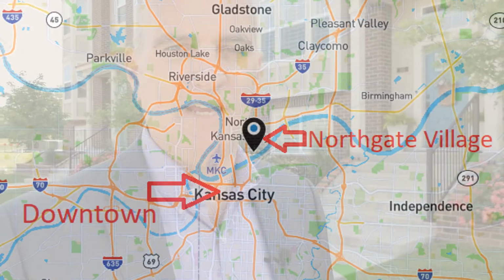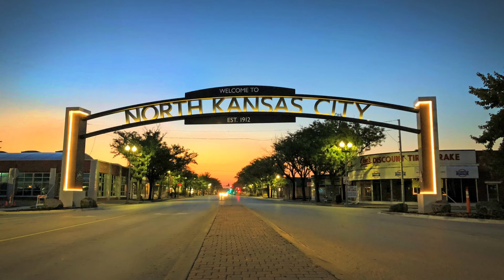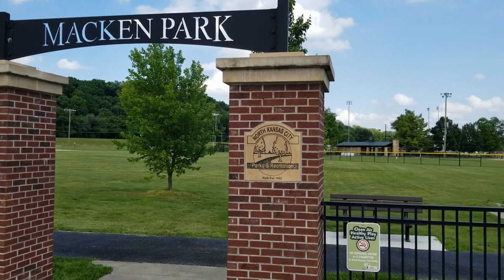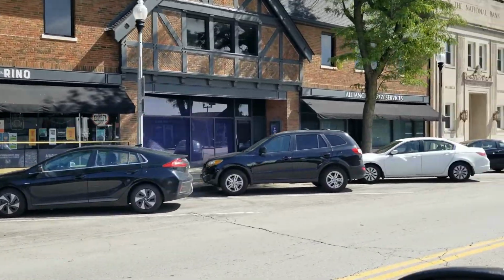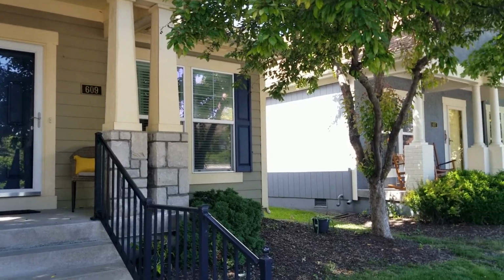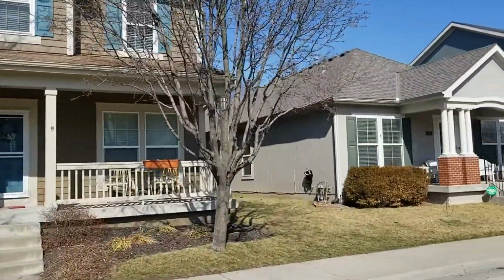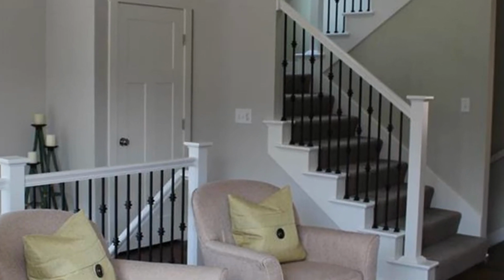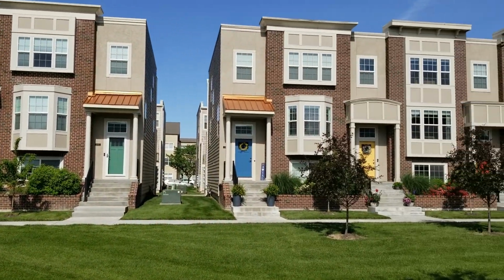New Home Construction in Northgate Village | Moving to Kansas City | Aspen Homes Builder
If you're considering moving to Kansas City and think new home construction might be for you, then check out Northgate Village under construction by Aspen Homes Kansas City.

If you dig this new home construction playlist, a good idea is to watch the Orientation Video here:

Dwell Kansas City, LLC is a real estate brokerage firm licensed in Missouri and Kansas specializing in the representation of home buyers relocating to beautiful Kansas City. We use video to tell stories, educate, entertain and market properties for our seller clients.

Jay Swearingen is the broker/owner of Dwell Kansas City, LLC. First licensed in 1998, Jay has held a real estate license in Oklahoma and Texas and is currently licensed as a Broker/Owner in Kansas and Missouri. Jay is an Army veteran, former chamber director, public servant, father of three and husband to the lovely and talented Valerie Swearingen.

ATTN: KANSAS CITY REAL ESTATE AGENTS, I will be adding agents to my brokerage soon. Are you video-oriented, and would like to learn how to better serve your clients with the power of video? If so, I will be adding one agent from each of these areas: Smithville, Liberty, Kearney, Parkville/Riverside, Gladstone, Staley, and Lee's Summit. Reach out if you closed more than $2M in gross volume in the last 12 months and you'd like to be considered.

Dwell Kansas City, LLC
1400 NW Vivion Road
Kansas City, MO 64118